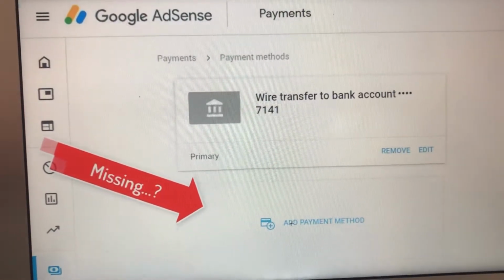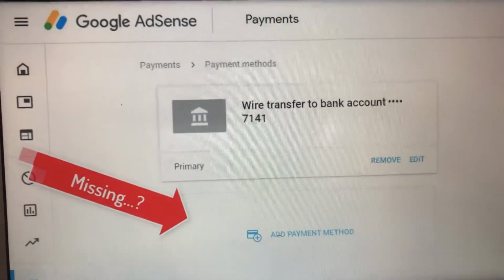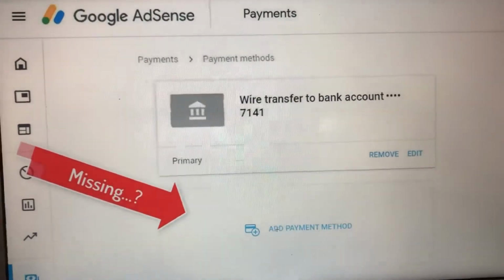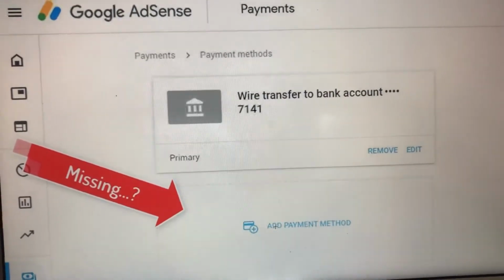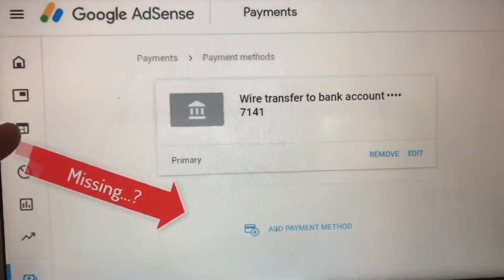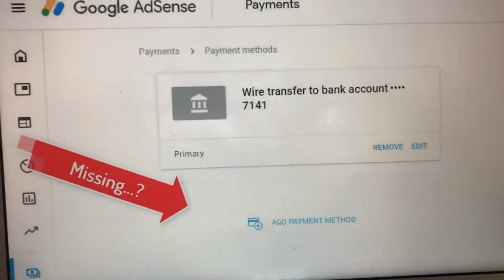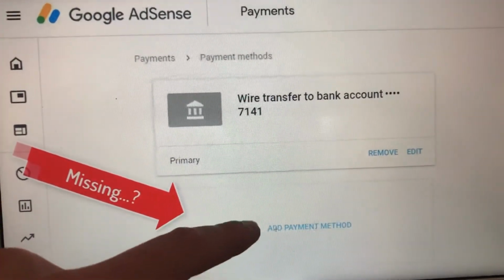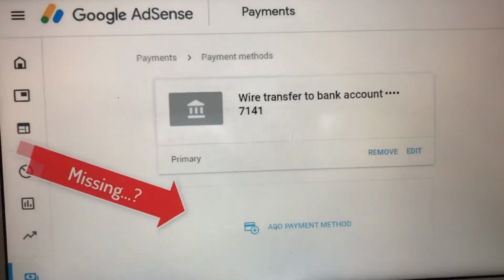Add Payment Method Missing In Google Adsense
If you don’t know Add Payment Method Missing In Google Adsense, this video is for you.